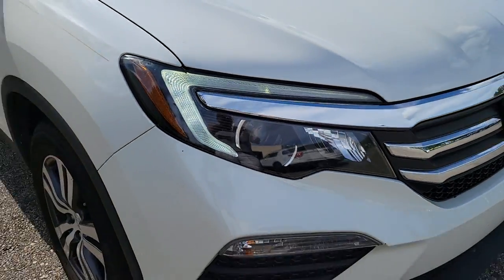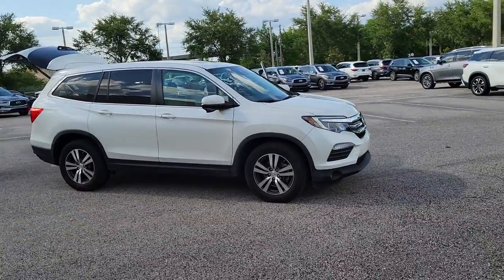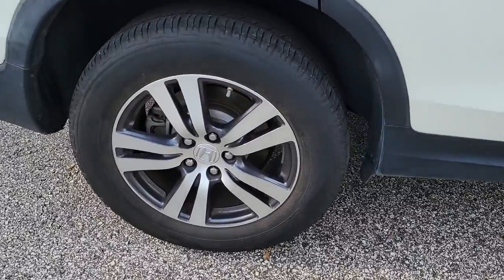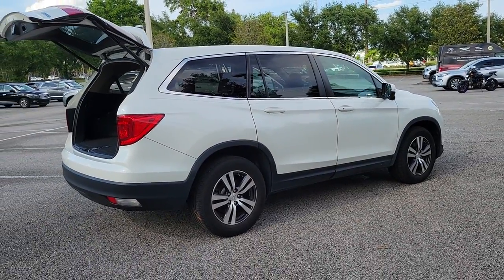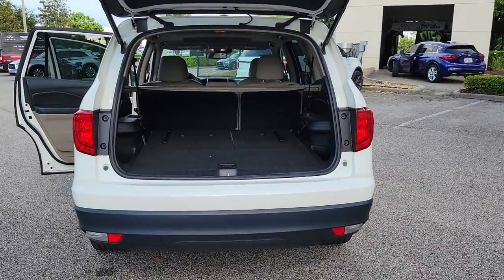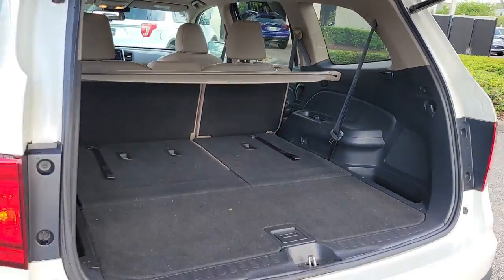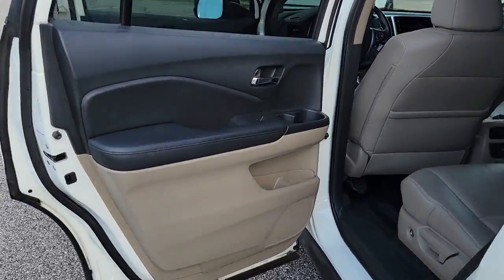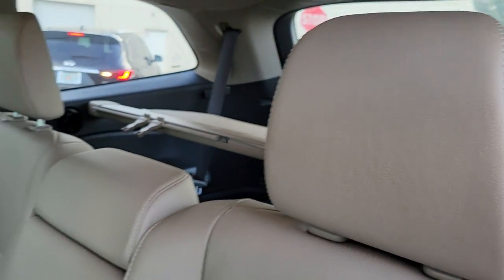2016 Honda Pilot Orlando, Sanford, Oviedo, Altamonte Springs, Apopka, FL NU063494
Sanford Infiniti
995 Rinehart Rd

Excellent Condition LOW MILES - 66828! PRICED TO MOVE $3600 below Kelley Blue Book! Sunroof 3rd Row Seat Heated Leather Seats CLICK NOW!SILVER PLUSSilver Plus vehicles are offered as pre-reconditioned or as-is. Many Silver Plus vehicles have the balance of the manufacturers warranty remaining and are eligible for the extended protection plans. Silver Plus vehicles come with a comprehensive CARFAX report. Silver Plus vehicles qualify for competitive financing and can help alleviate negative equity. All Vehicles are detailed at delivery. 3-Day/300 Mile Vehicle Exchange or Return Program*: See Program Information page for details.AFFORDABLE TO OWNThis Pilot is priced $3600 below Kelley Blue Book.KEY FEATURES INCLUDELeather Seats Third Row Seat Sunroof All Wheel Drive Power Liftgate Rear Air Heated Driver Seat Back-Up Camera Satellite Radio iPod/MP3 Input Bluetooth Aluminum Wheels Remote Engine Start Dual Zone A/C Smart Device Integration. Rear Spoiler MP3 Player Keyless Entry Remote Trunk Release Privacy Glass. Honda EX-L with White Diamond Pearl exterior and Beige interior features a V6 Cylinder Engine with 280 HP at 6000 RPM*. Non-Smoker vehicleEXPERTS ARE SAYINGDespite being appreciably more spacious and functional inside than most competitors the Pilot is actually smaller and lighter than them as well. This relatively low weight combines with a stiffer structure to make the 2016 Honda Pilot feel impressively solid.  -Edmunds.com. Great Gas Mileage: 26 MPG Hwy.VISIT US TODAYSanford INFINITI is a Florida car dealer totally focused on customer satisfaction and value. We are full of INFINITI experts with a committed sales staff with many years of experience satisfying our customers inquiries and automotive needs. Sales price includes a $1000 finance discount. Customers must finance with one of our preferred lenders to obtain the finance discount..